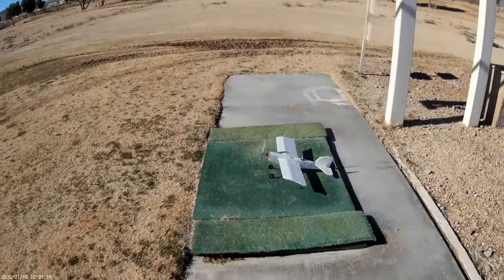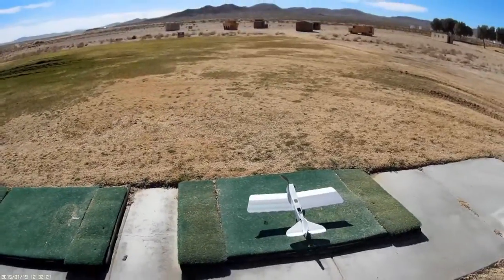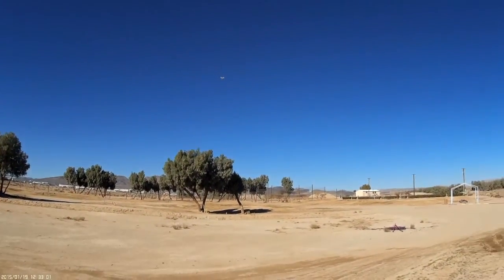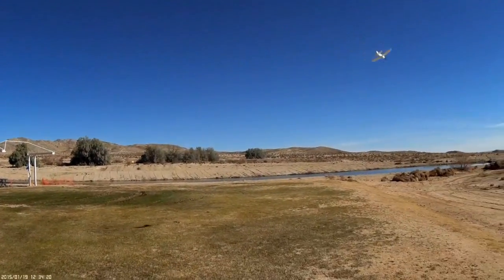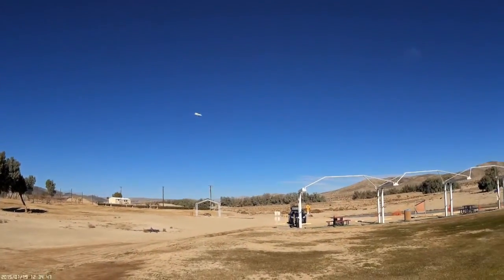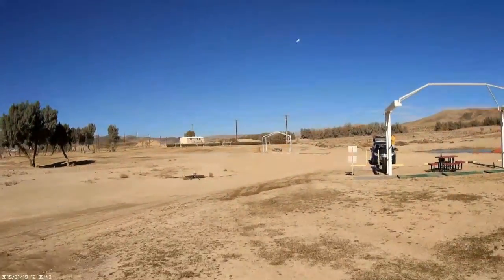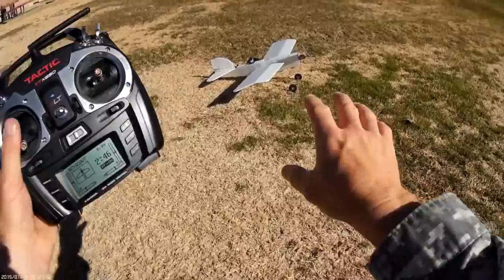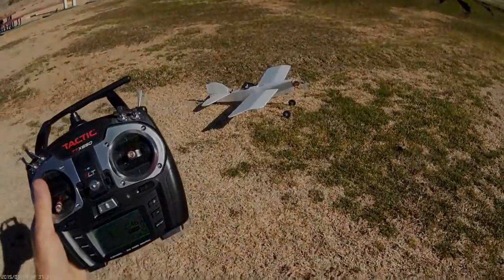Flite Test 125% Mini Scout - 19 Jan 2015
Here's a quick demo flight of my newly completed 125% Flite Test Mini Scout. I took the free plans of the Mini Scout from the Flite Test website, and blew them up to accept 9 gram servos, a 28/30 motor, and a 20-30 amp ESC.

She's got a 30" wingspan, weighs in right at 12 ounces AUW, and flies beautifully! Very aerobatic, this plane is a joy to fly!